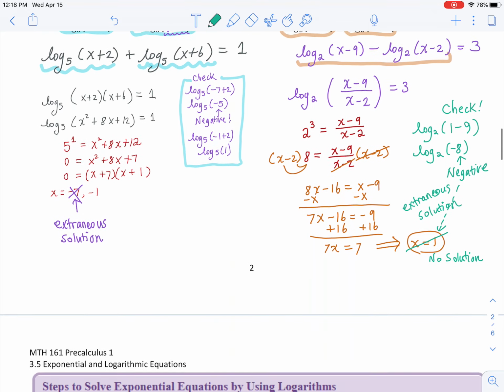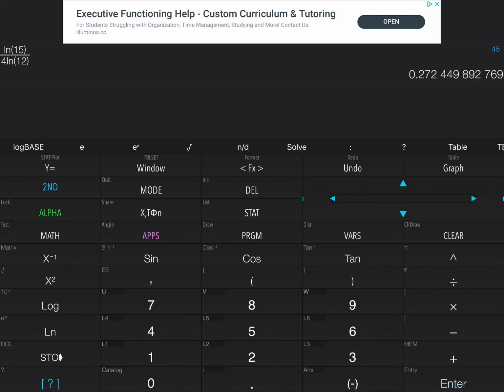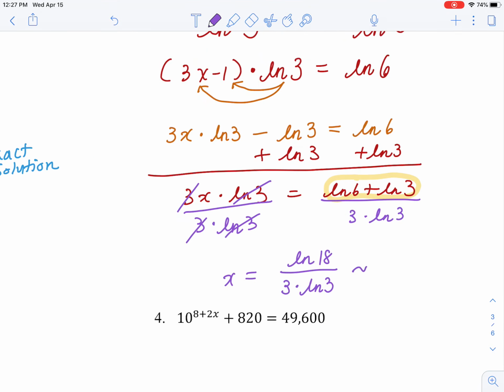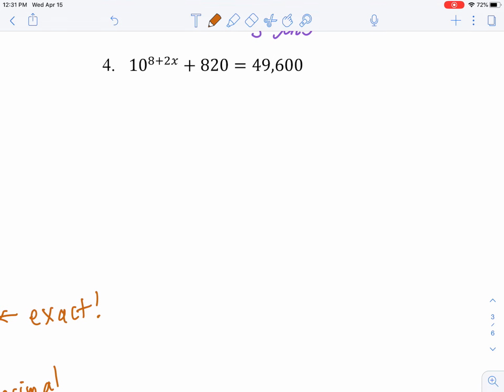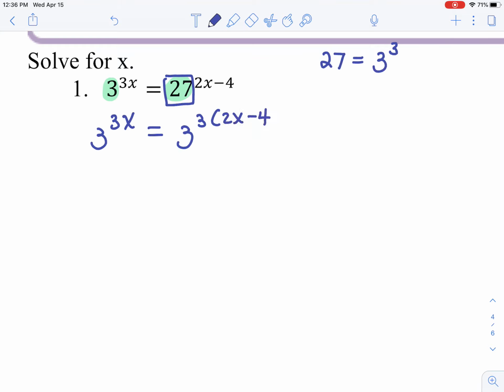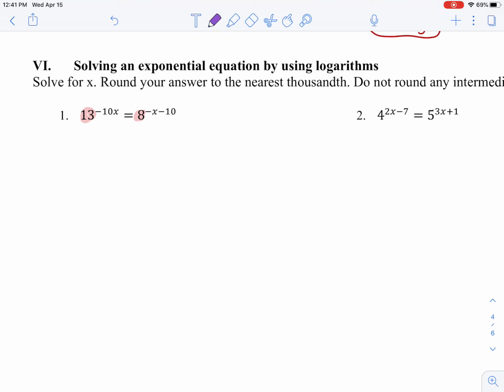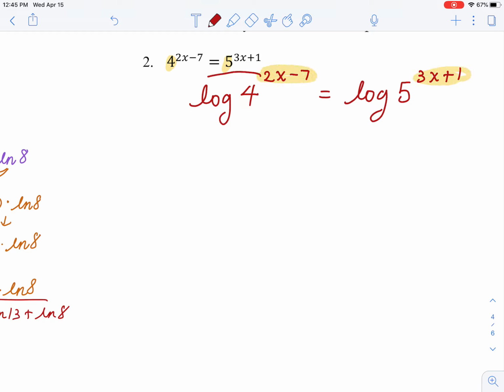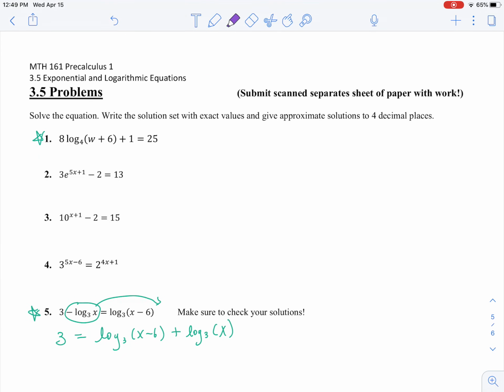MTH 161 Section 3.5 Solving Equation on page 3&4 Video